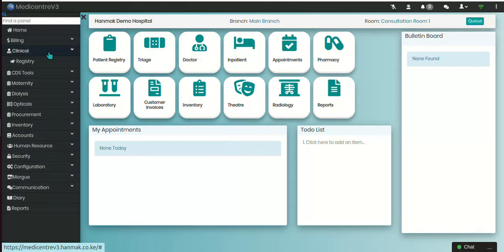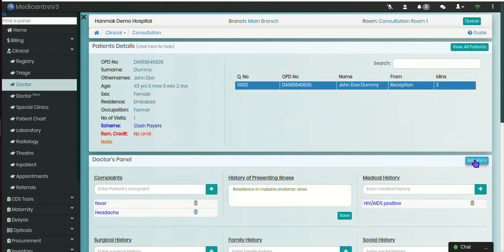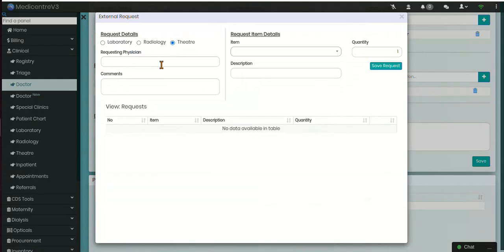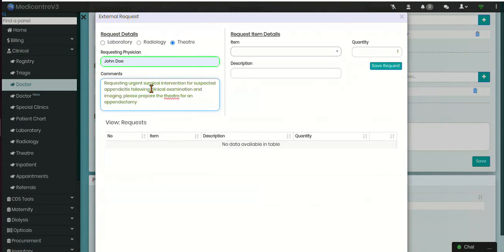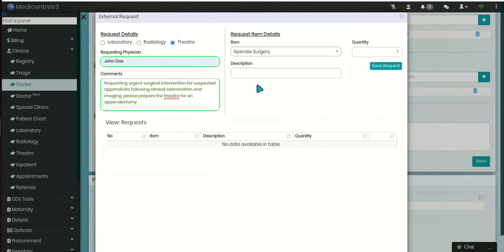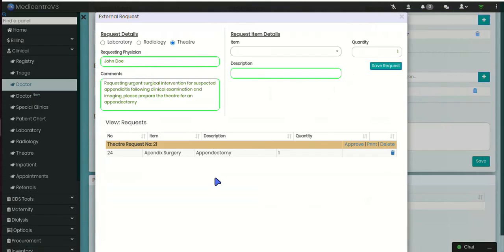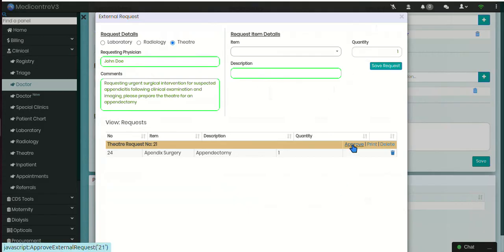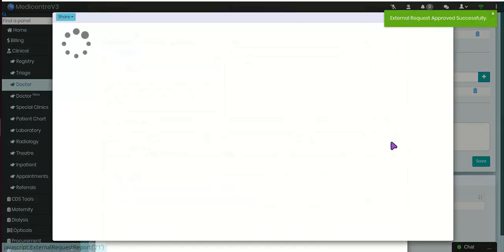How to make External Request Form: Bridge the Gap in Care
Welcome to the @hanmaktechnologies YouTube Channel!  In this informative video, we will demonstrate how to effectively utilize the External Request Form for lab tests, examinations and theatre procedures that are not currently offered at your facility within the MedicentreV3 Integrated Healthcare Management Information System.

Managing external lab tests, examinations and theatre procedures efficiently is crucial for accurate diagnosis and optimal patient care. In this tutorial, we will guide you step-by-step through the process of creating and submitting external requests for specialized services, ensuring seamless communication and workflow.

Key topics we will cover include:

1. Accessing the External Request Form: Learn how to navigate the MedicentreV3 interface to locate and open the external request form with ease.

2. Accessing the Patient: Discover how to accurately find the patient and capture all essential details including all relevant medical history, to support your request for external testing, examination or theatre procedure.

3. Selecting Required Tests, Examinations and Procedures: Understand how to identify and select the appropriate lab tests, examinations and surgical procedures that are not available at your facility based on the patient’s clinical needs.

4. Providing Clinical Justifications: Learn the importance of documenting clinical justifications for your external requests, ensuring that the receiving facility has all necessary information for processing.

5. Submitting the Request: Get insights on how to submit the external request electronically, facilitating efficient processing and communication regarding test results.

By the end of this video, you will have the skills and knowledge needed to effectively create and submit external requests for lab tests, examinations and surgical procedures not offered at your facility.